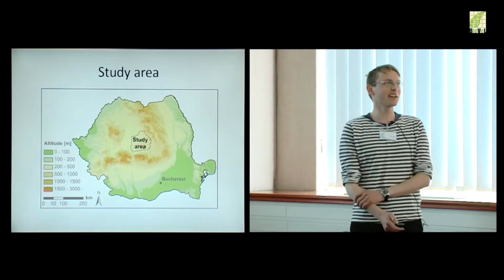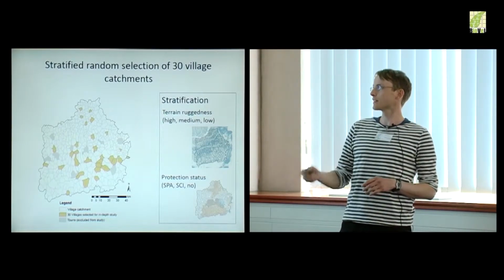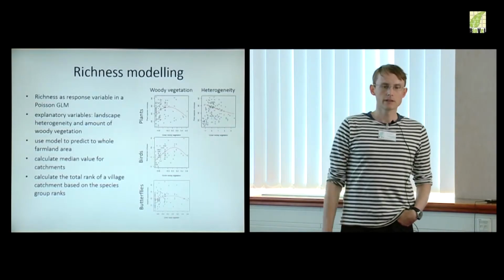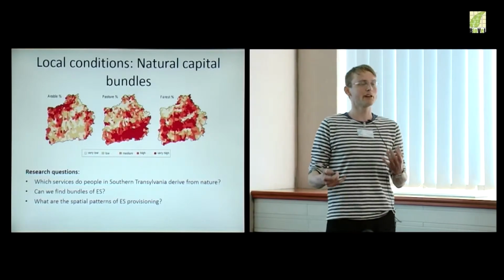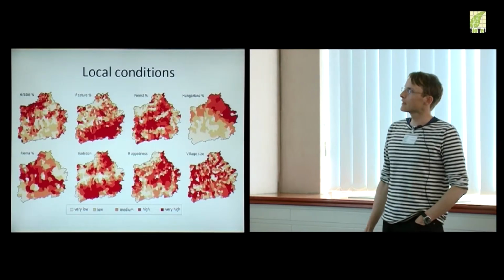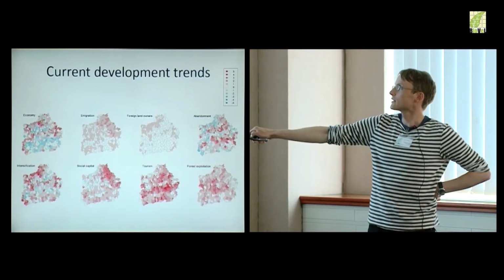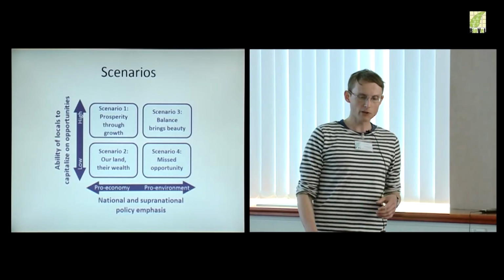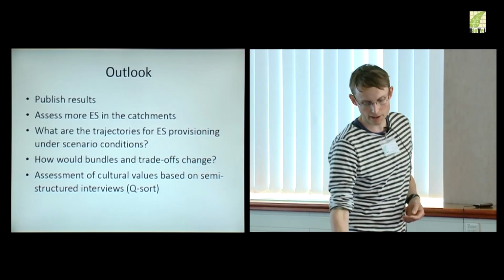Jan Hanspach on ecosystem services in Central Romania